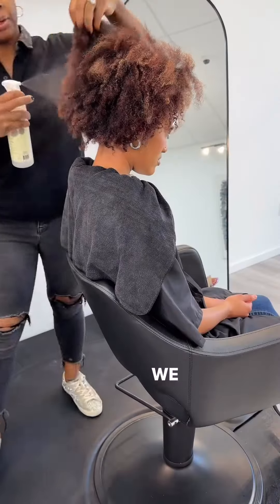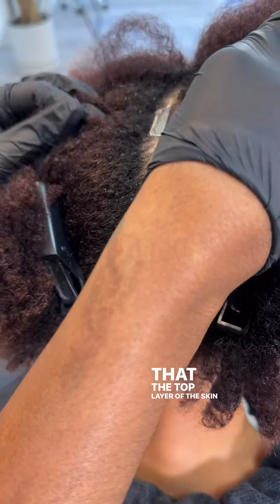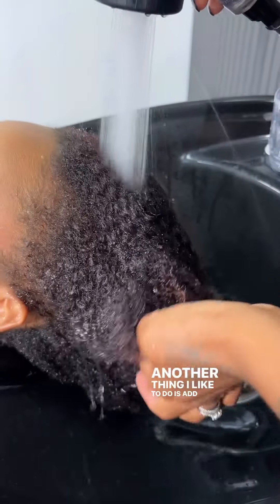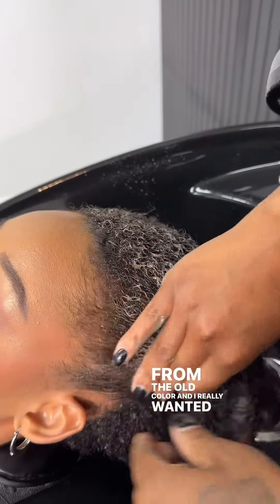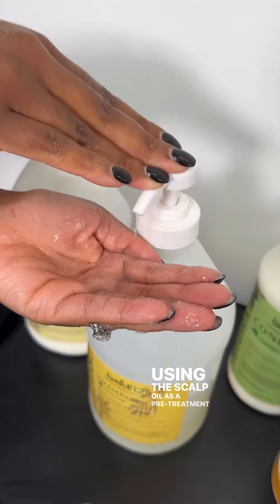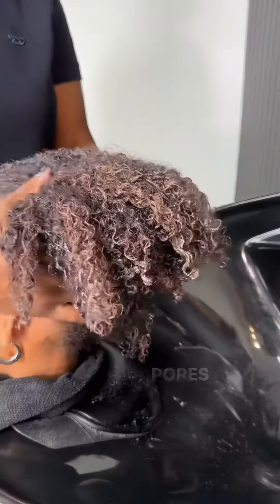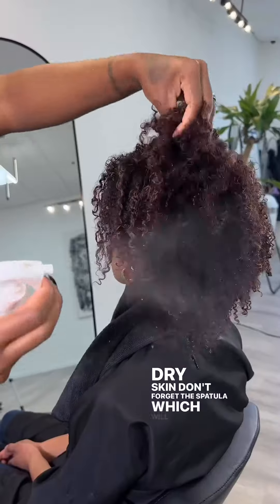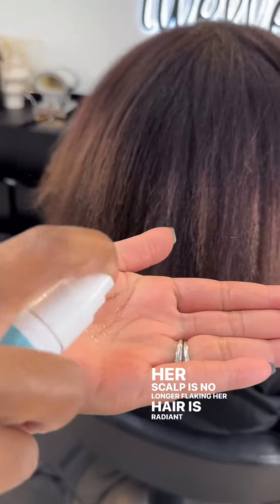This is why it’s important to to nourish dry skin!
You can most definitely use Twelve12beaute Scalp Oil multiple ways:

-To nourish dry skin
-Pre-treatment before the mud application
-You can add it to the mud for chemically treated hair

Steps are easy!

shop 12haircare.com for scalp restoration kit or complete hair kit 🌿